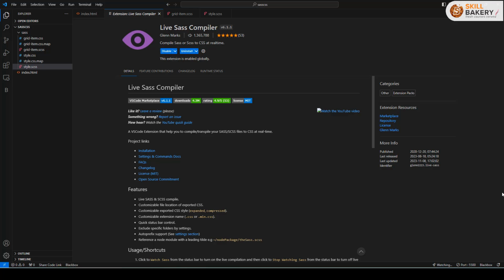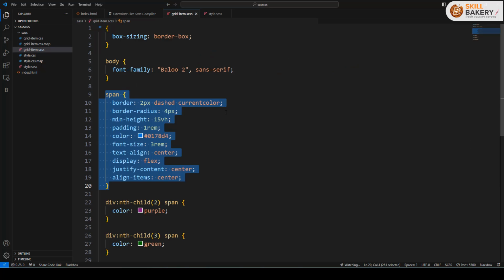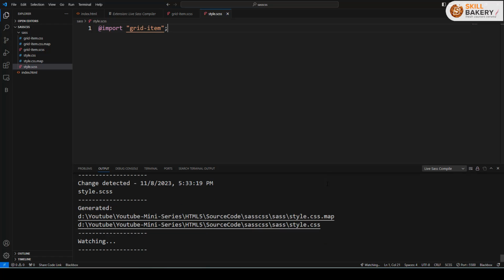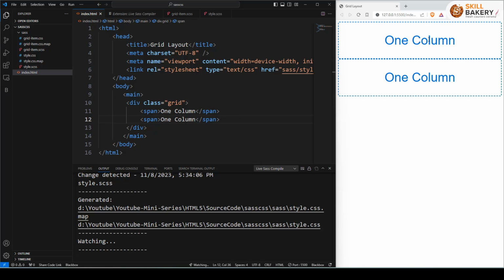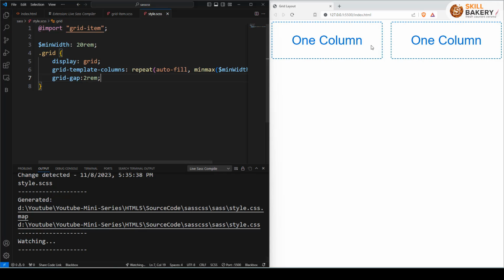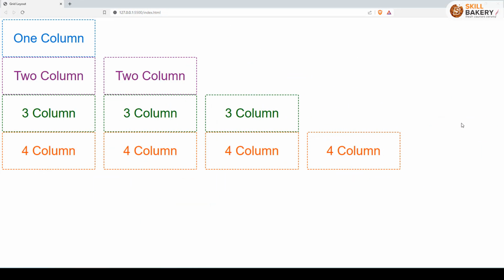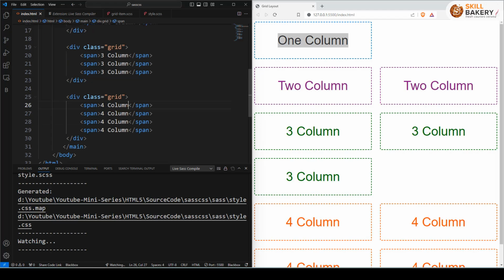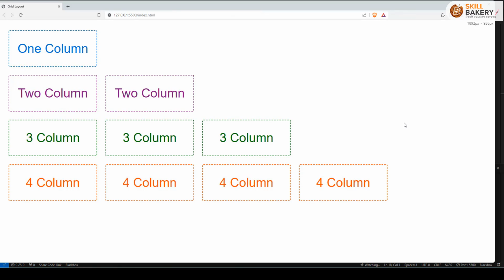Web Designers : Develop a responsive grid system using CSS Grid using Sass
CSS grid is a layout model that empowers you to establish structure using columns and rows. Discover how you can substitute cumbersome 12-column grid system frameworks with the distinct capabilities of CSS grid. With the utilization of CSS grid, you can craft inherently responsive layouts without the need for breakpoint media queries or extensive lists of utility classes.

.grid {
  display: grid;
  grid-template-columns: repeat(auto-fit, minmax($minWidth, 1fr));
  grid-gap: $gridGap;